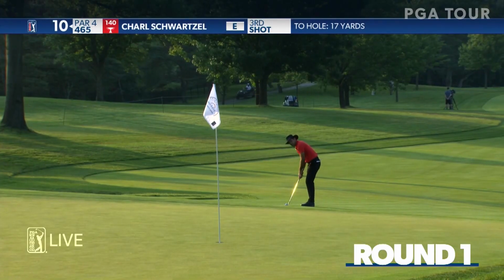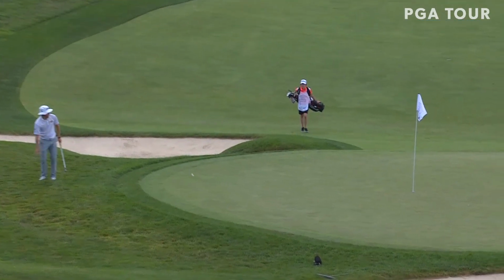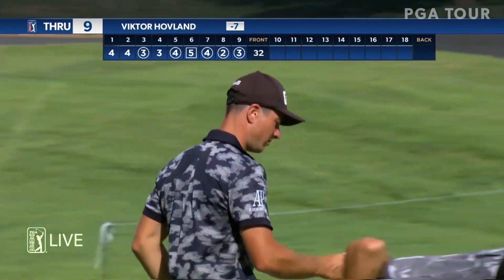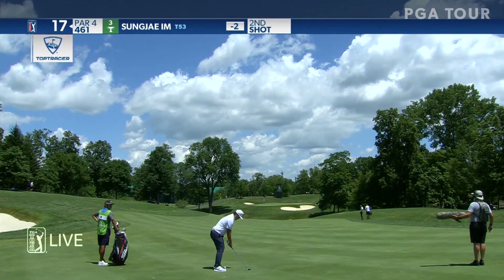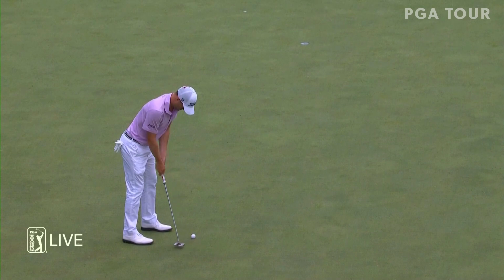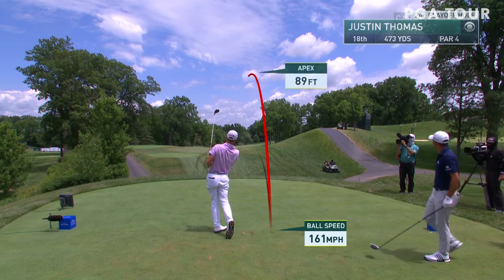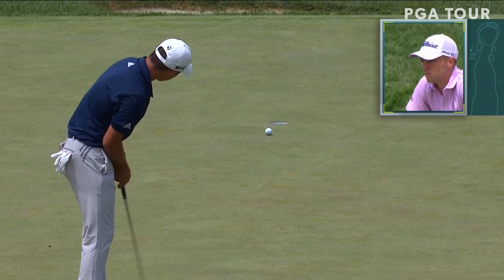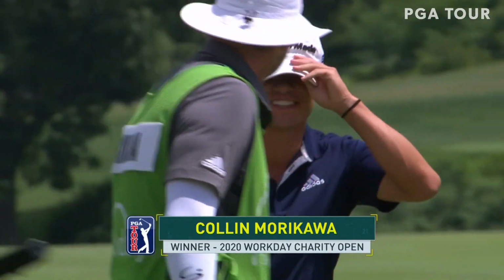All the best shots from the 2020 Workday Charity Open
Check out the top shots from every round of the 2020 Workday Charity Open at Muirfield Village Golf Club, where Collin Morikawa outlasted Justin Thomas in a playoff to claim his 2nd victory on TOUR.

The Workday Charity Open will be the first of back-to-back events at Muirfield Village Golf Club and will feature three of the top five players in the world - Jon Rahm, Justin Thomas and Brooks Koepka. Defending Memorial Tournament champion Patrick Cantlay returns while Justin Rose, Phil Mickelson, Xander Schauffele, Jordan Spieth, Patrick Reed and Rickie Fowler join a stellar field. Bryson DeChambeau takes his first week off since the TOUR's Return to Golf.

Here you can find everything you need to stay up to date with the world’s foremost golf tour. Check in for highlights from every tournament plus player profiles, swing analysis and all the greatest shots and amazing moments.